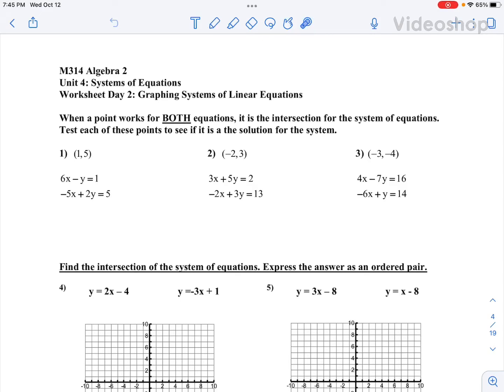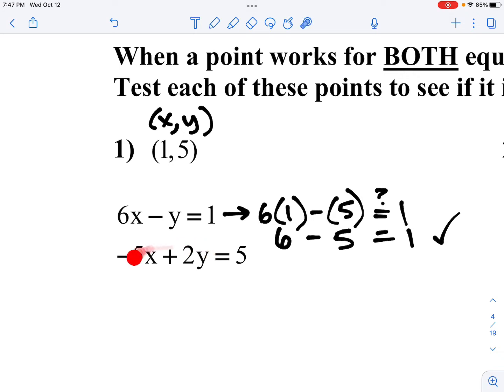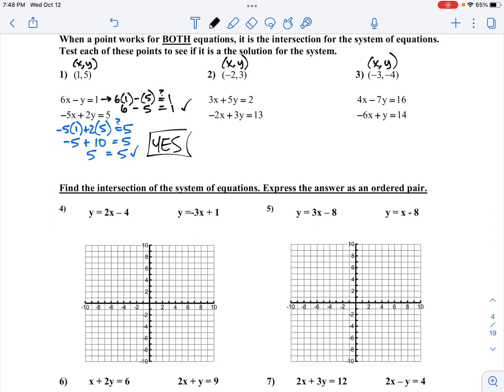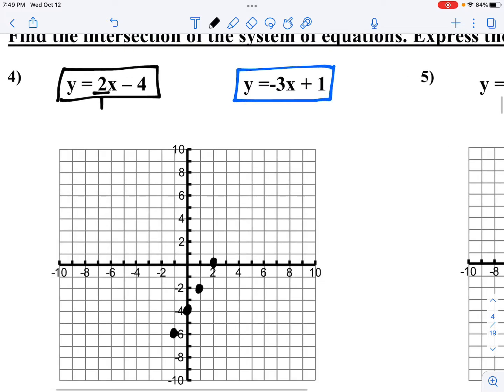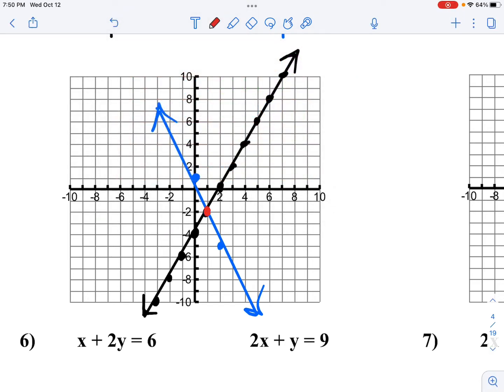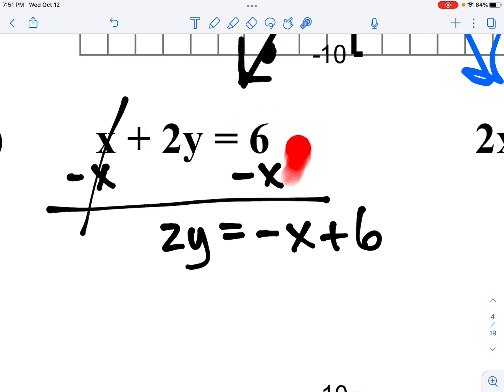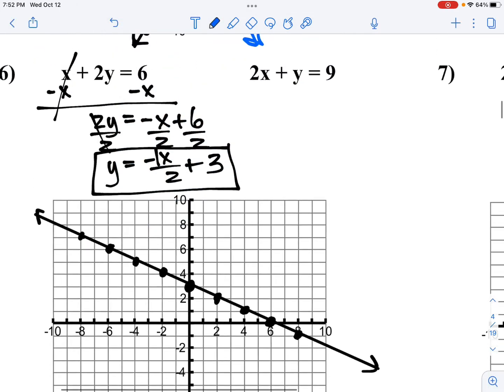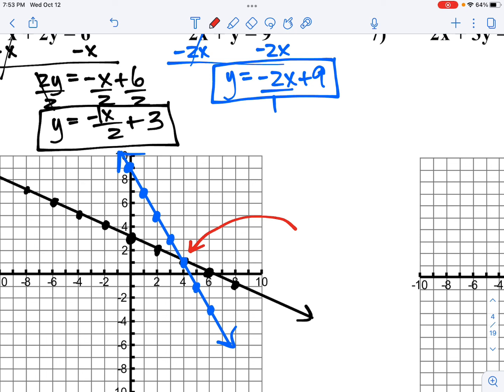Unit 4 Day 2 Worksheet Video